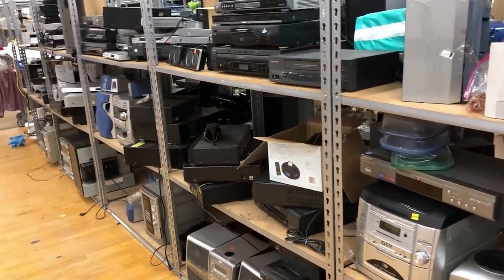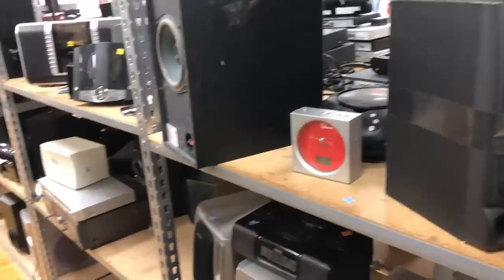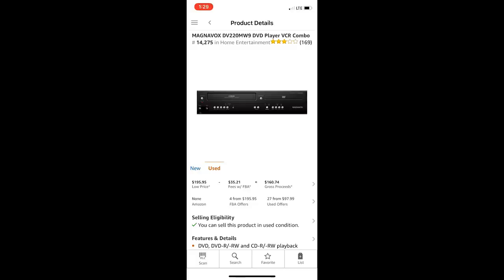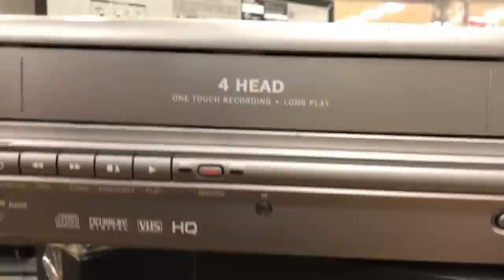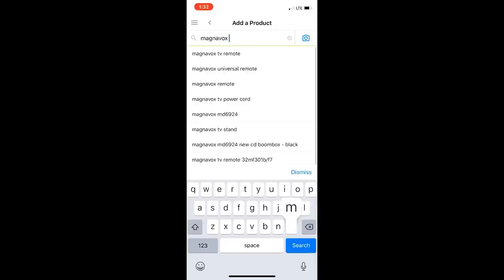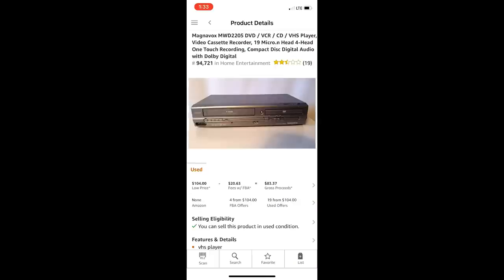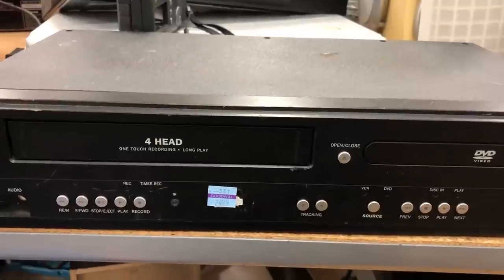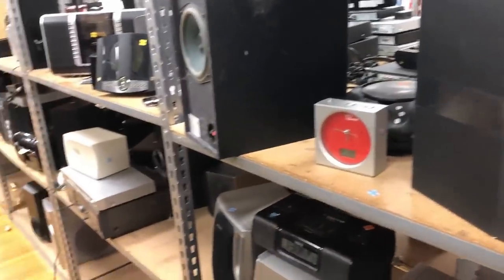$165 In Less Than 30 Minutes - How To Source Used Electronics For Amazon FBA Profits!